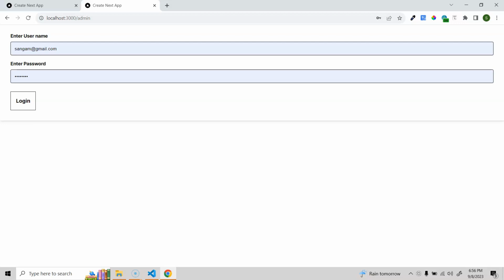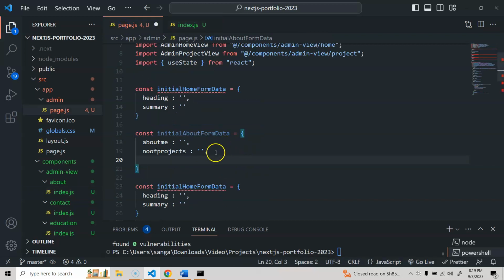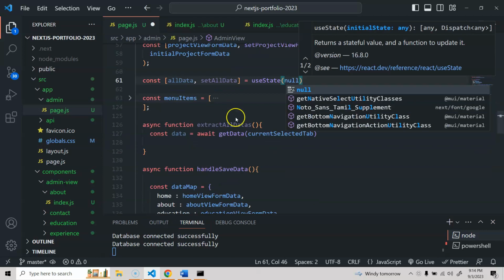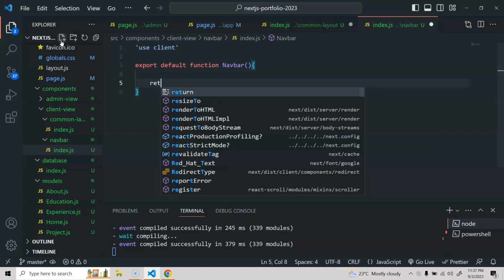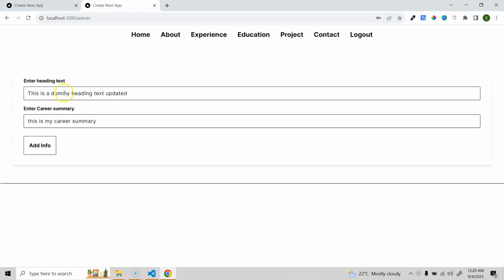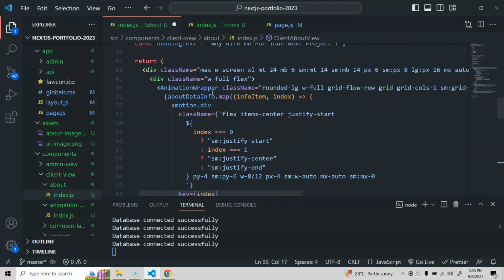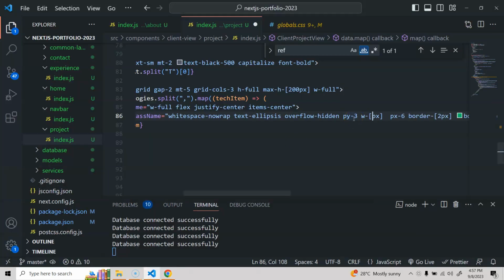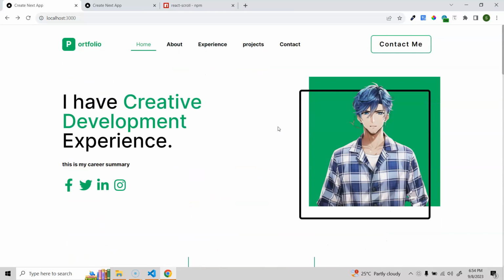Next.js 13 FullStack Portfolio Website with Admin panel | Tailwind CSS, Framer Motion , MongoDB 2023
In this tutorial, You will learn how to build a fullStack portfolio websiteusing Next.js 13, MongoDB, Tailwind CSS and framer motion.